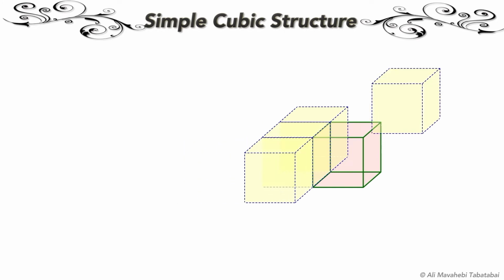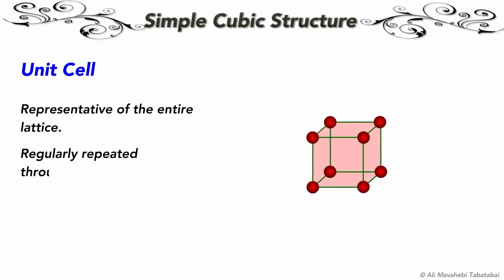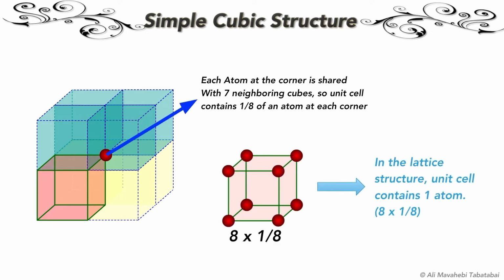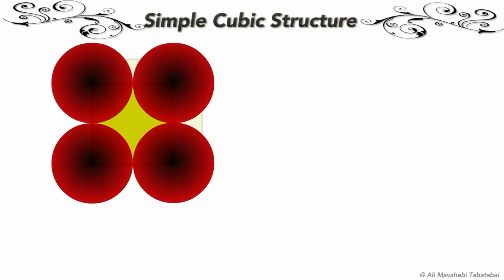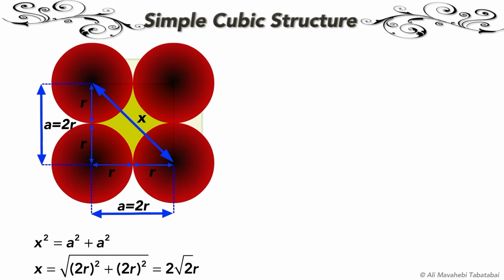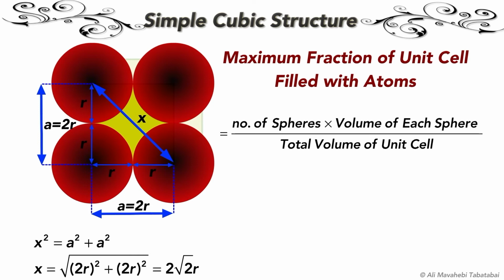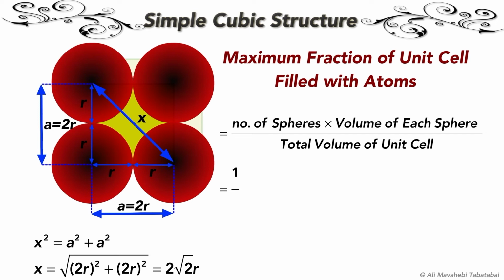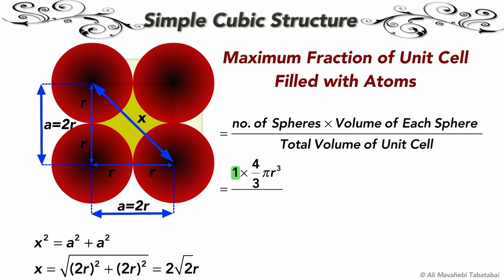Simple Cubic Structure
This video is a part of the "Electronic Circuits - Part1: Semiconductors" course.

00:10 Simple Cubic Structure
00:27 Unit Cell
01:17 Calculating APF
01:54 Atomic Packing Factor